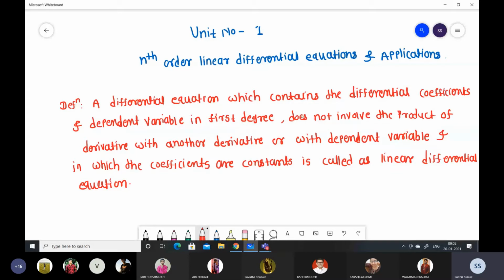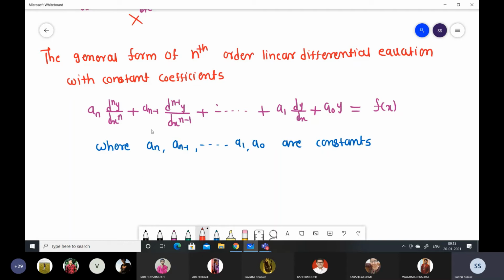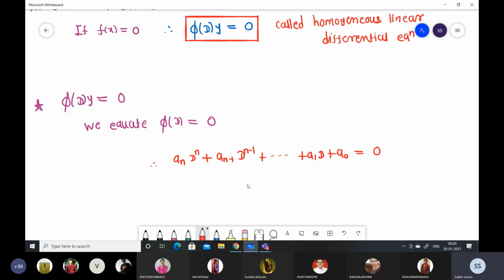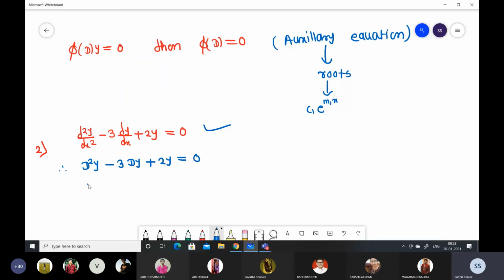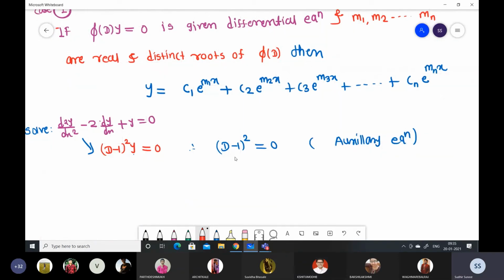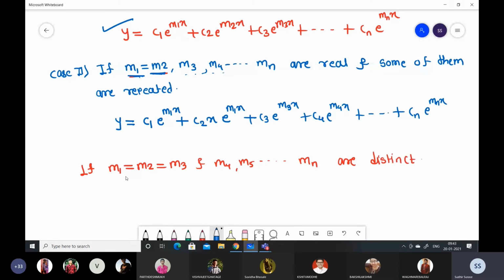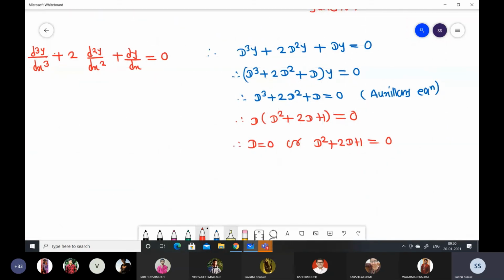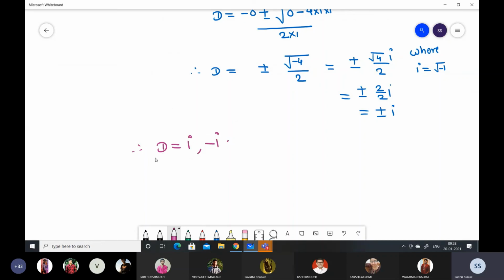EM-III -SE Mech /SW lecture -1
Linear Differential equations, Complementary function